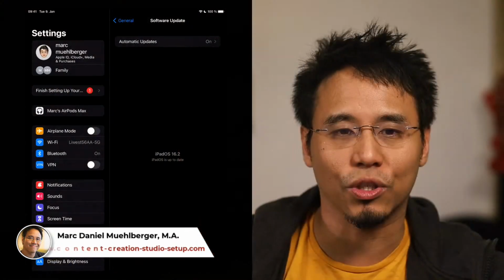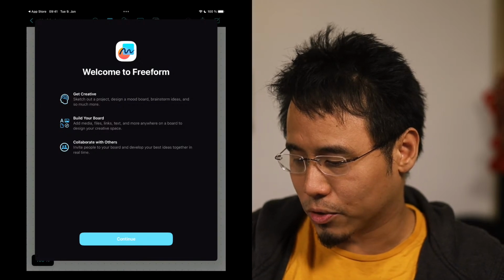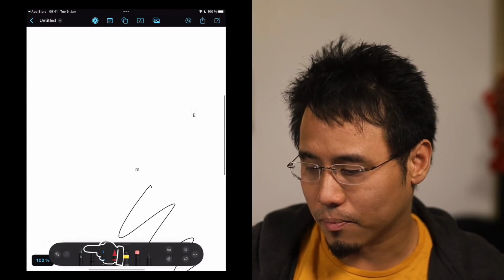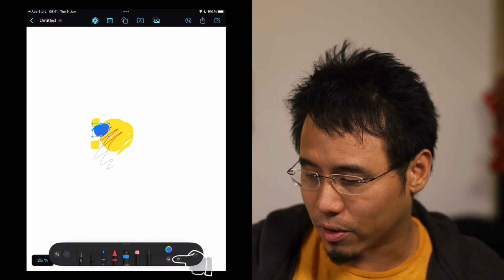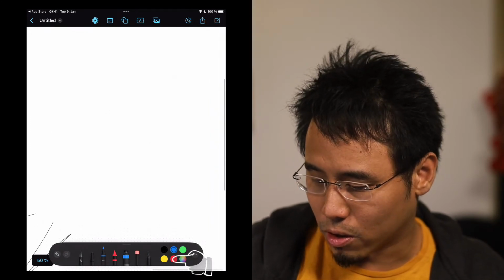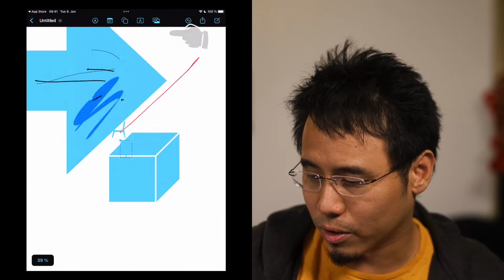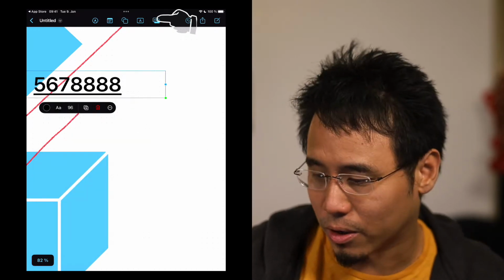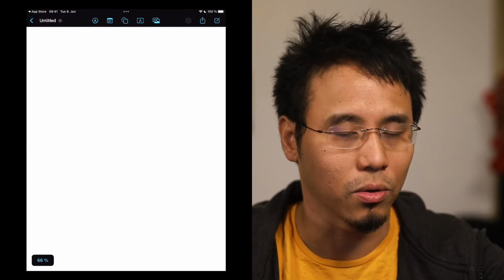Free Digital Whiteboard App for Online Course Creators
Let's test the Freeform App from Apple on the Apple iPad.

To install Freeform, you just need to upgrade to iPadOS 16.2 or later.